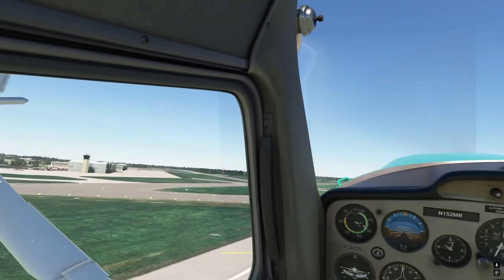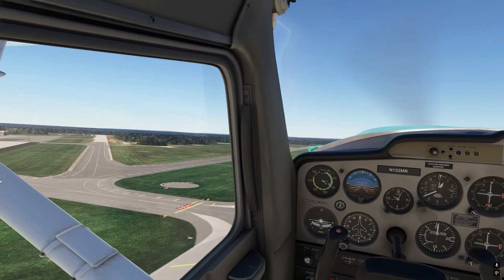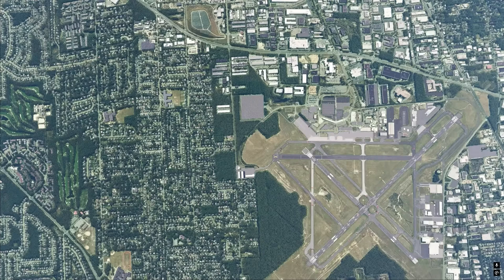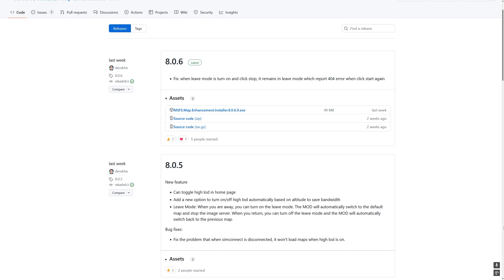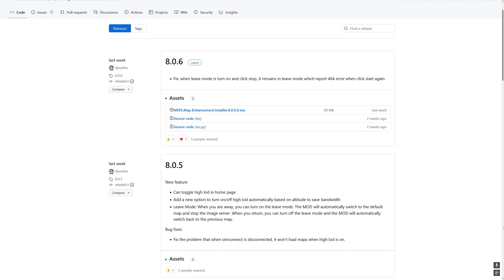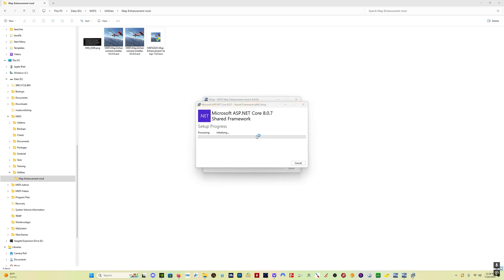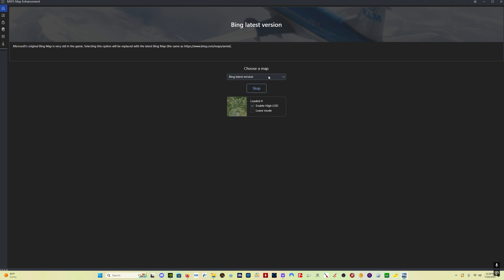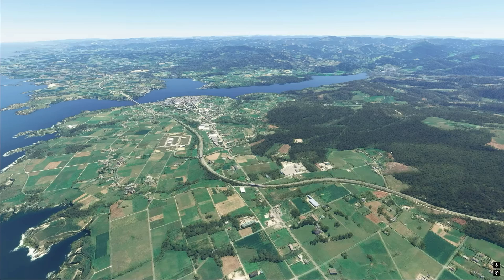Version Update: Bing Map Enhancement Mod for MSFS 2020 | Get the Latest Bing Satellite Imagery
Use the Map Enhancement Mod to get the latest Bing satellite imagery in Microsoft Flight Simulator 2020. New update version 8.0.6 has new improvements.

00:00 Introduction
01:45 Comparison
02:35 Mod Updates
04:40 New User Setup
05:00 Existing User Update
05:45 New Settings
06:20 Running the Mod
07:35 More Images
08:00 Antivirus Note